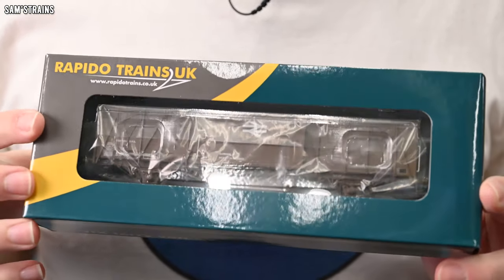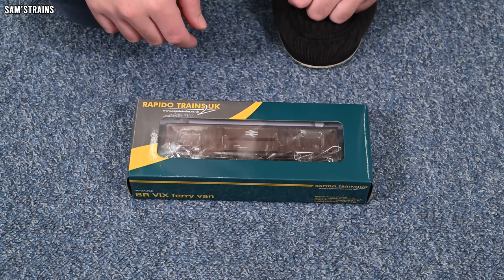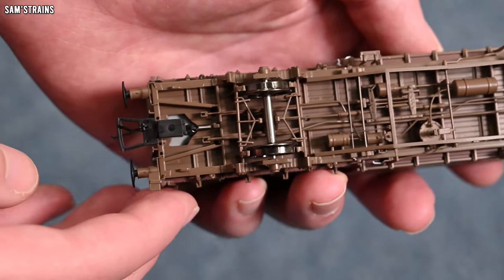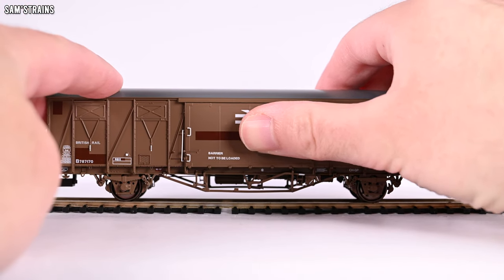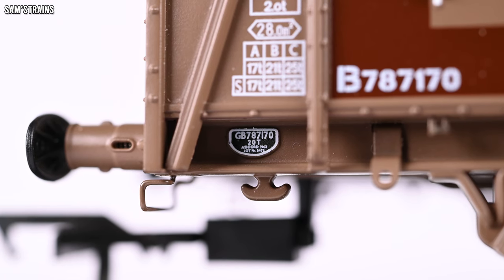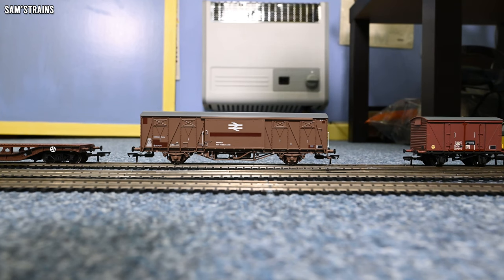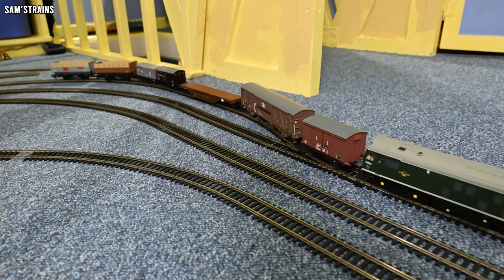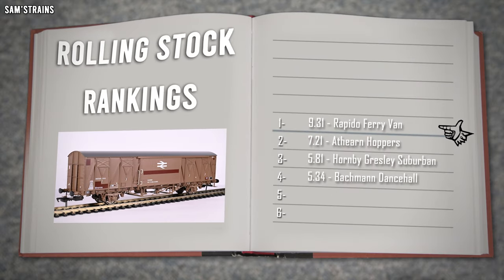Incredibly Detailed New Rapido VIX Ferry Van | Unboxing & Review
0:00 Intro
3:00 Unboxing
6:26 Prototype Info
7:38 Detail
12:46 Performance
16:40 Ratings
19:25 Conclusion